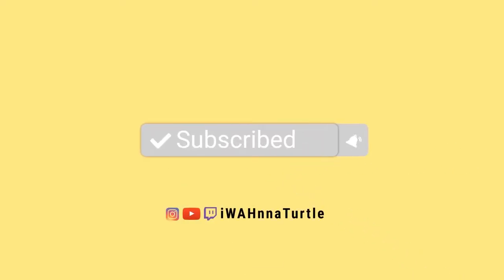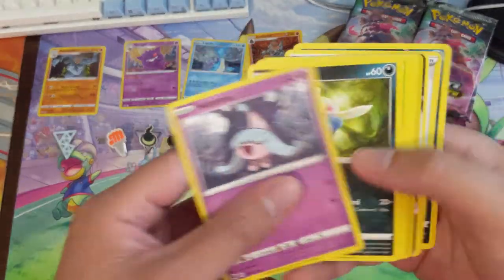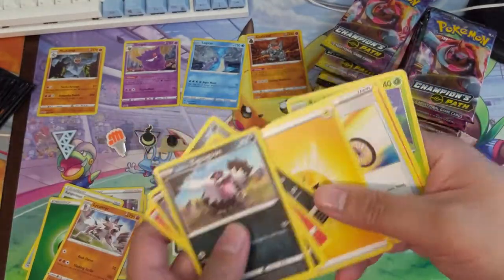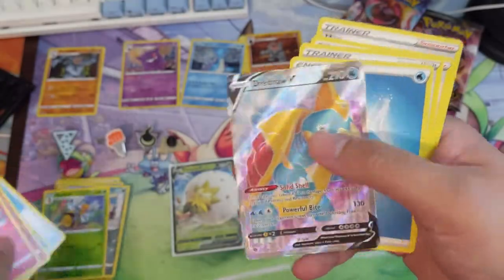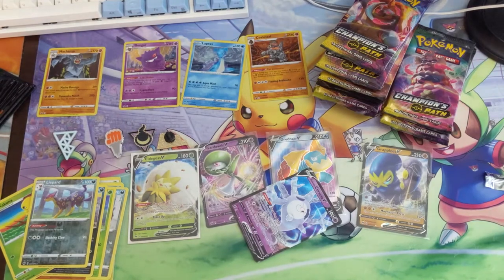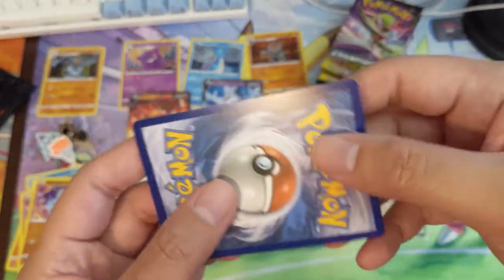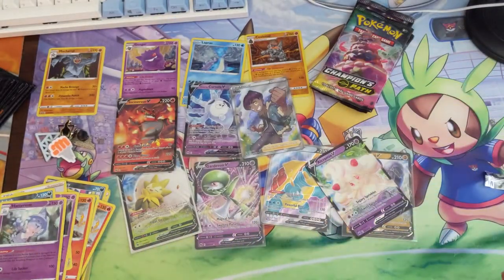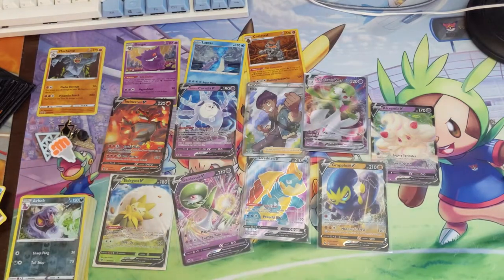Unexpected CHAMPIONS PATH EARLY ACCESS Surprise!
Where do I buy Pokemon products? GAMENERDZ!!